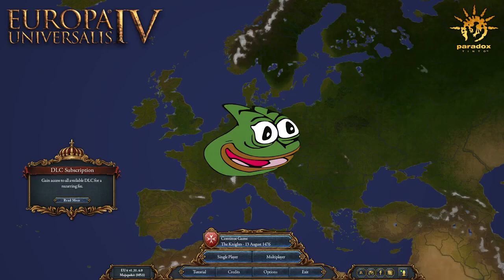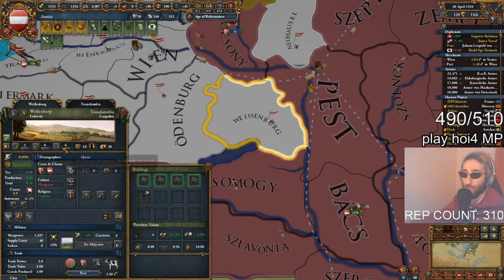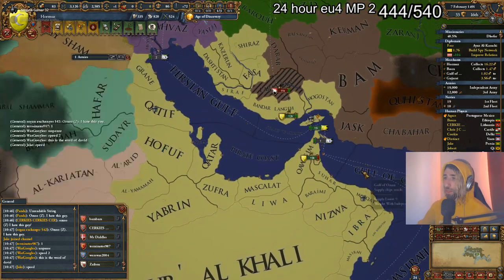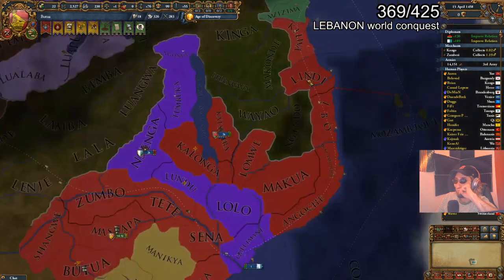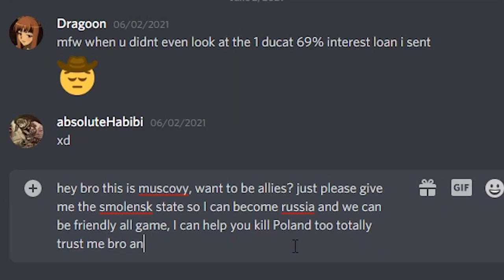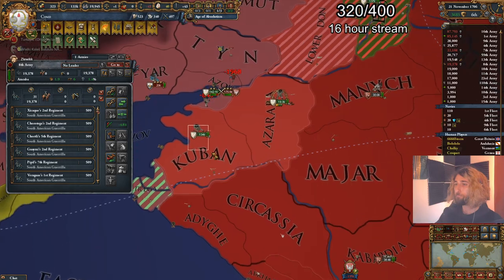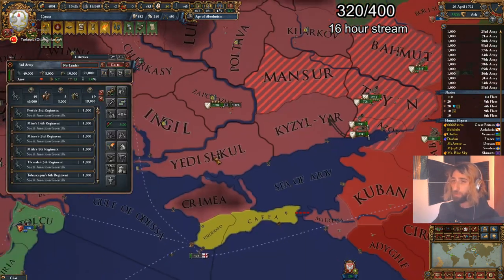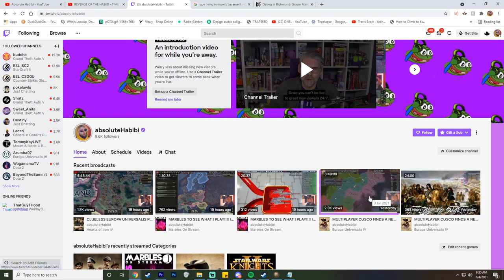Watch this video before your first Europa Universalis Multiplayer Game - EU4 Guide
This is a guide video for players who are either new to multiplayer or are about to play their first multiplayer game. Although that's the case, I believe that are many tips in this video to learn for experienced players and single player players.

Want to see more EU4 guides or videos like this where I ask community members a question? Let me know down below in the comments section.

Special thank you to all those who responded to me, these players are:
-Cerkies, Flappy, Erling, Cookie, Szyna, Hilldric, Zlewikk, Terminator, Assano, Tsunami, Dragonican, QQQQQ7 and special shout out to Distinct who sent me an essay in response. Really awesome members of the community thanks again.

Title of Video: Watch this video before your first Europa Universalis Multiplayer Game - EU4 Guide

Title of Last Video: REVENGE OF THE HABIBI - TIME TO RETAKE BACK SYRIA FROM THE PERSIANS - RUM EU4 MP PART 5

AbsoluteHabibi
Absolute Habibi
how to get good at eu4 mp multiplayer meta